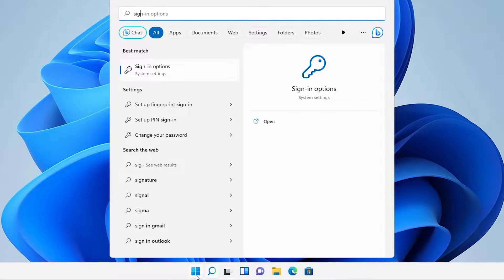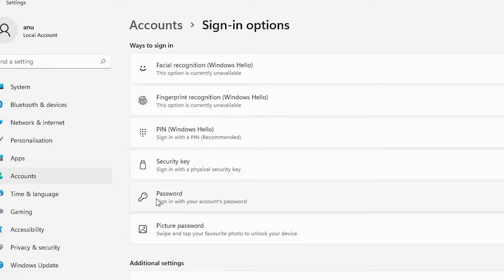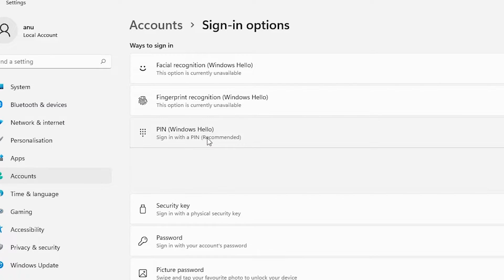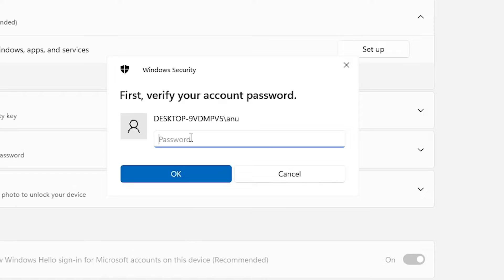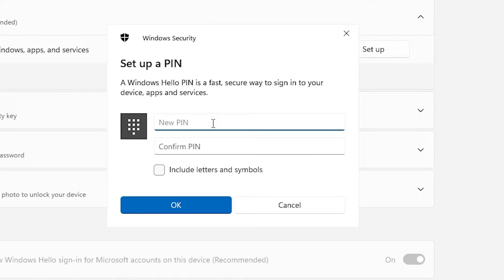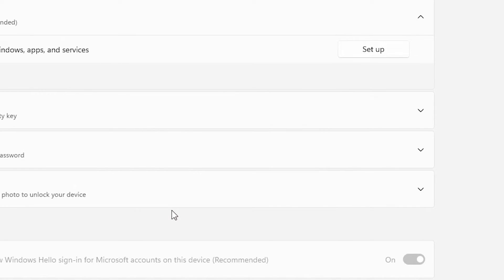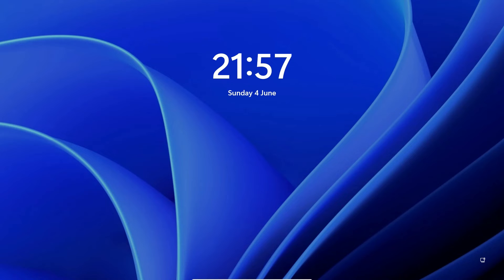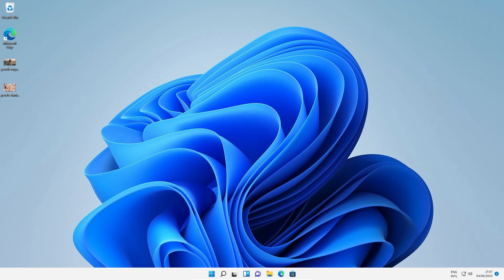How to Fix Automatic Password login Without Clicking Enter Button in Windows 11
Are you facing an issue with automatic password login in Windows 11 where the system logs you in without requiring you to click the enter button? Don't worry! In this comprehensive tutorial, we'll show you how to fix this problem and ensure a secure login process on your Windows 11 PC.

In this step-by-step video guide, we'll walk you through various methods to resolve the automatic password login issue. We'll explore the Windows 11 settings, registry tweaks, and group policy editor to make the necessary adjustments and restore the normal login behavior.

Whether you're a Windows enthusiast or a beginner, this tutorial is designed to provide easy-to-follow instructions. We'll explain each method clearly, accompanied by visual demonstrations, to ensure a smooth troubleshooting experience.

Automatic password login can pose a security risk as it bypasses the verification step, potentially granting unauthorized access to your system. By learning how to fix this issue, you'll be able to strengthen the security of your Windows 11 PC and ensure that your login process functions as intended.

Don't let automatic password login glitches compromise your system's security. Watch this video now and learn how to fix automatic password login without clicking the enter button in Windows 11. Protect your privacy and regain control over your login process. Take action today!